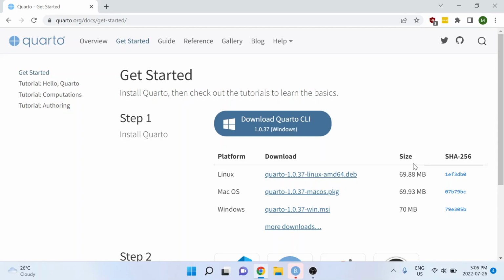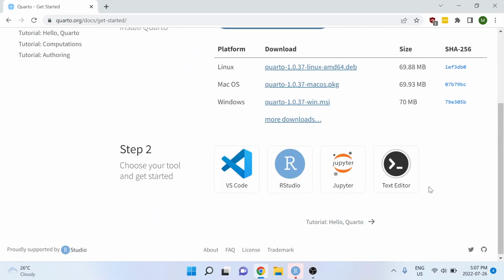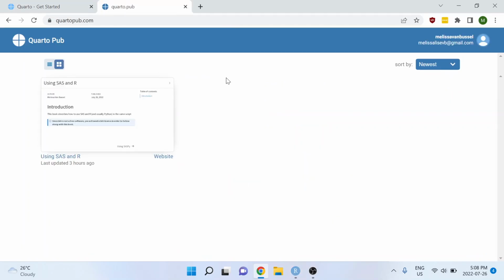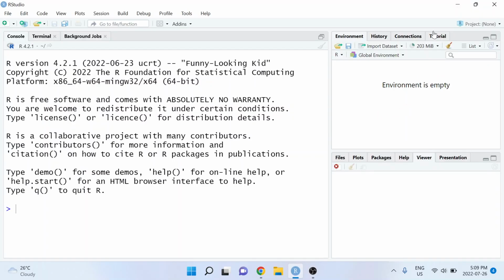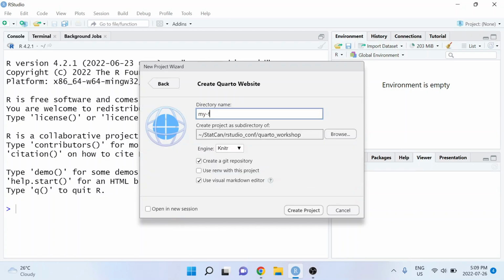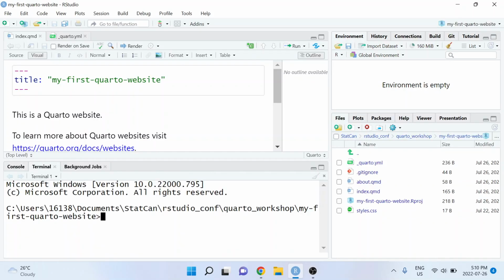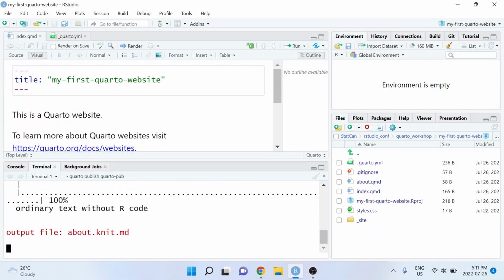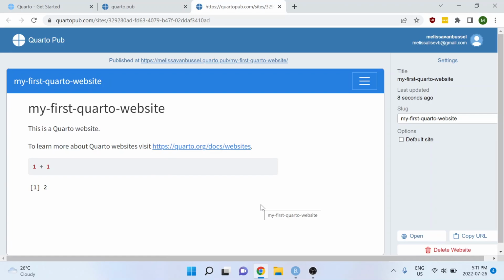How to publish a website FOR FREE in under 60 seconds using Quarto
In this video, we'll learn how to create and publish a website in under 60 seconds using Quarto.

Quarto, created by Posit (formerly known as RStudio), is the "next generation" of R Markdown that simplifies the same great features that you already love, while adding awesome new features and support for more languages.

Using Quarto Pub, you can publish Quarto documents (including websites) for FREE and without having to fuss around with any technical details.